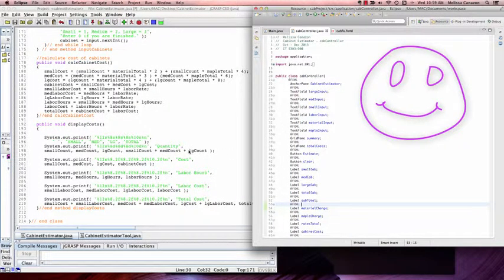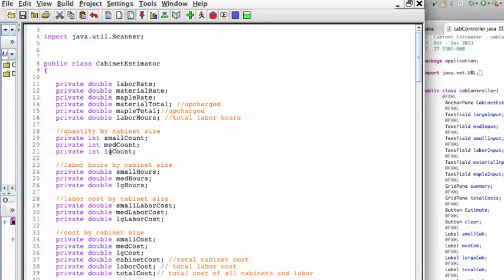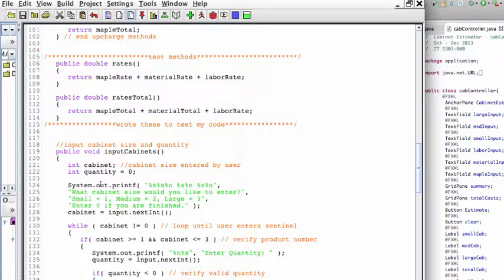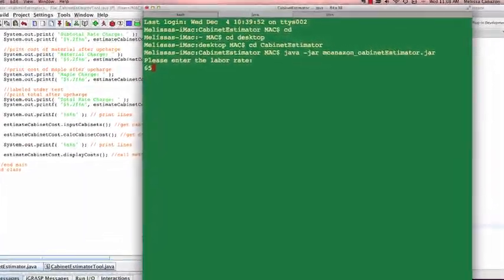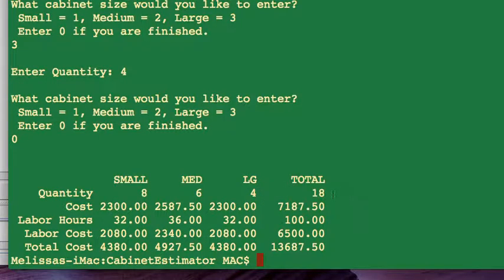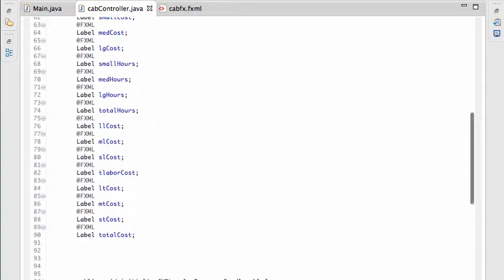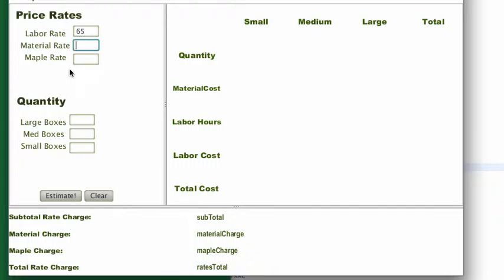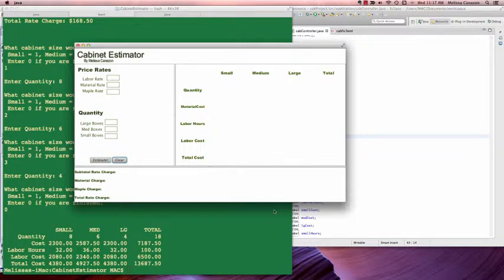IT5303 mcanazon Presentation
Cabinet Estimator made in Java, JavaFX, Scene Builder, Eclipse, JGrasp